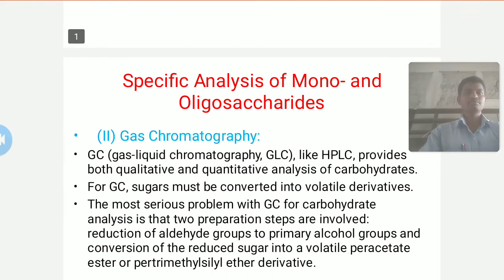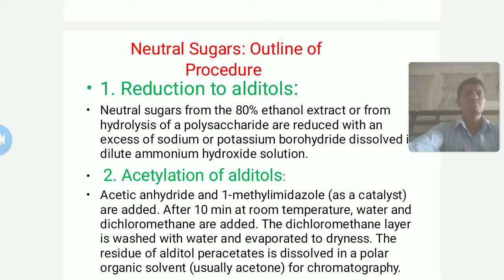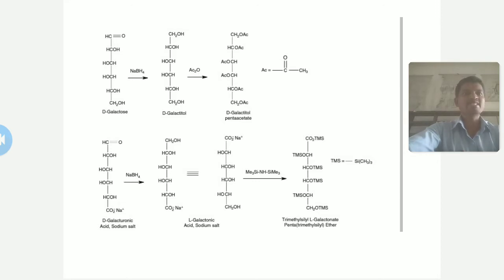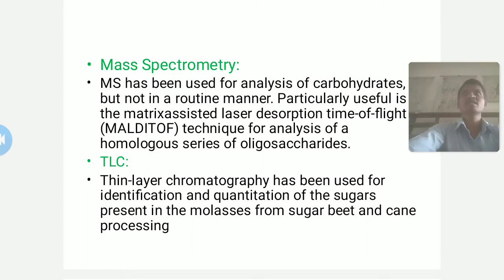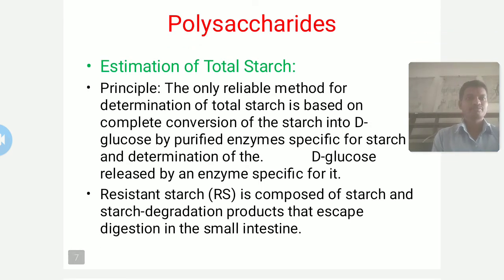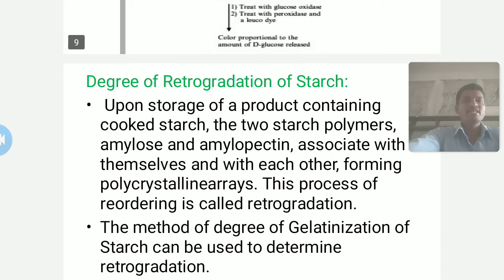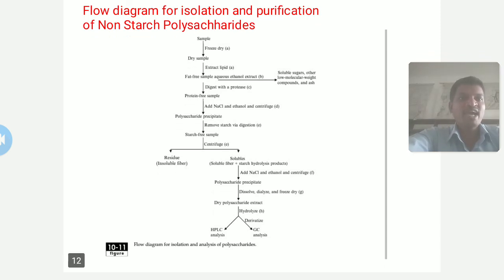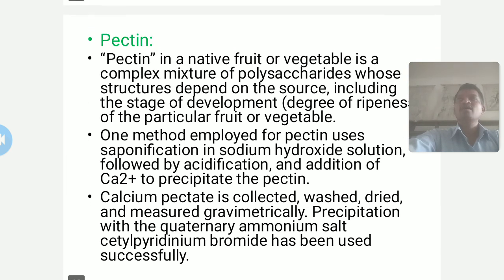MSc II Analytical Chem // CHA 393 B Sec I Analysis of Food // Carbohydrate Lect 3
Analysis of Mono and Oligosaccharides by GC